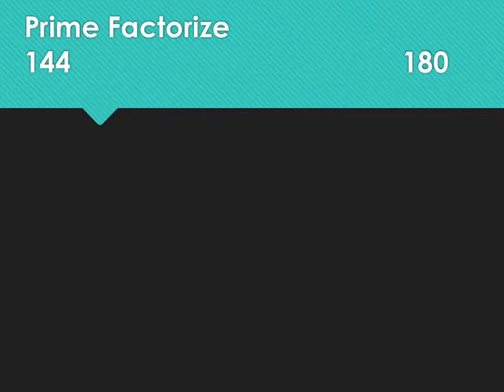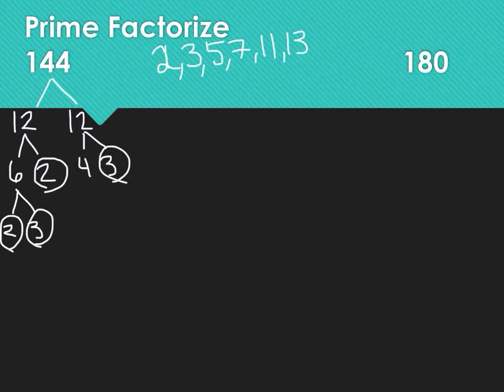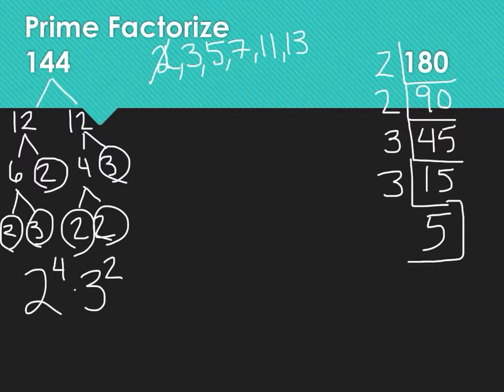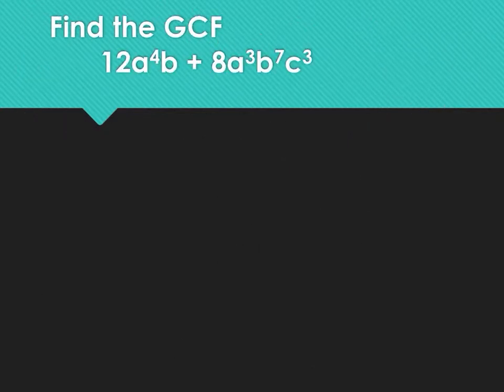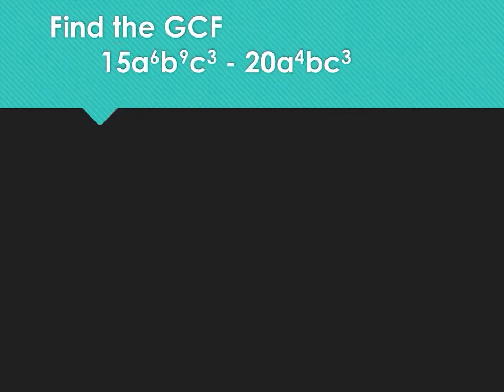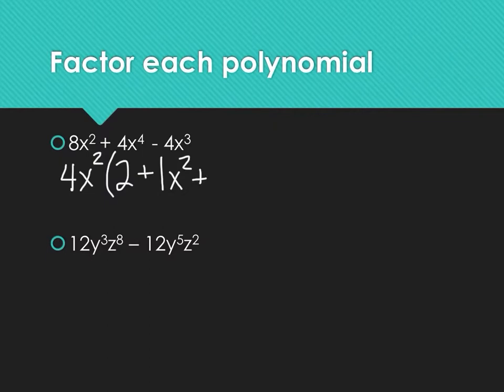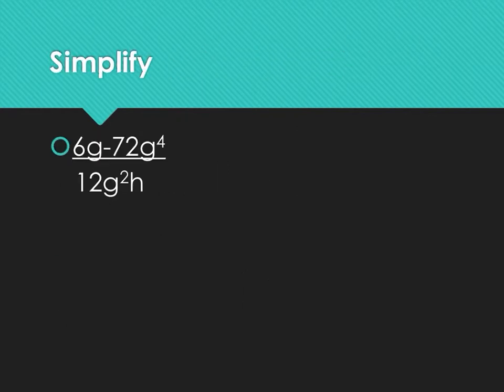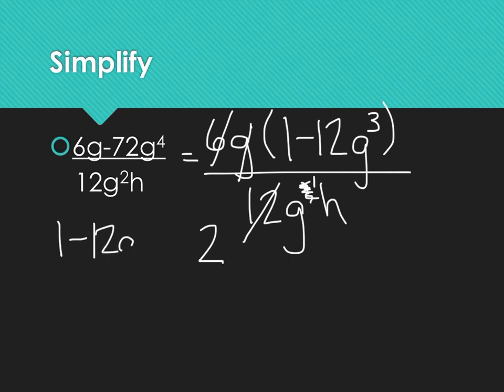Grizz Math - Simplifying Expressions Using the GCF